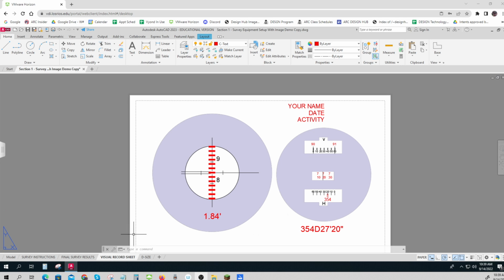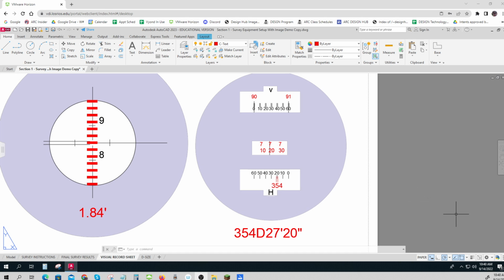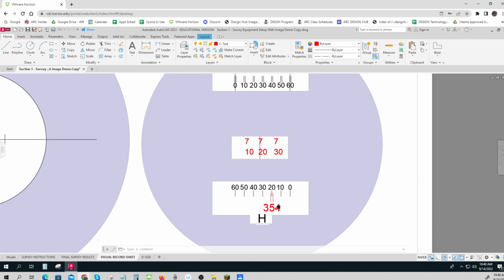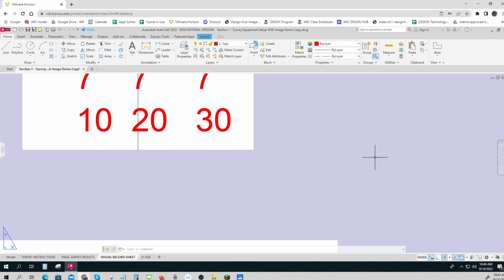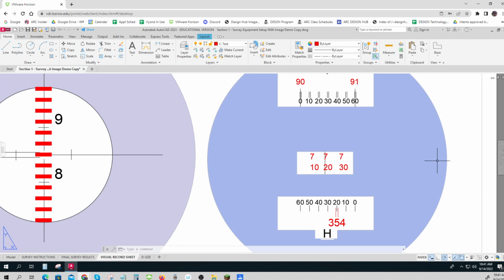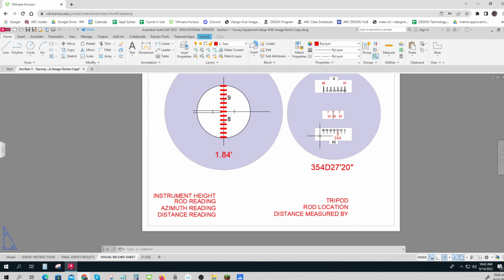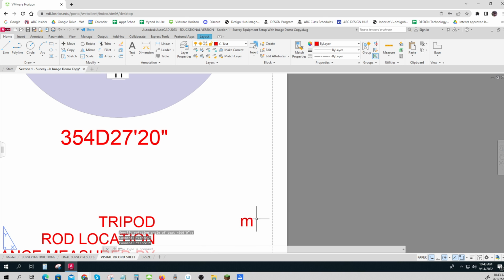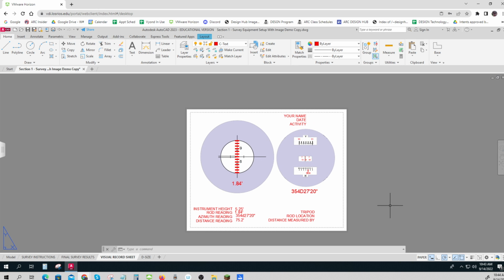DESGN 350 Draw A Theodolite Reading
For online students only
Draw what the theodolite would look like to get the survey reading provided by your colleagues.